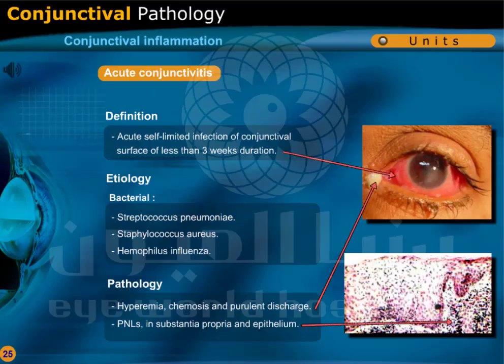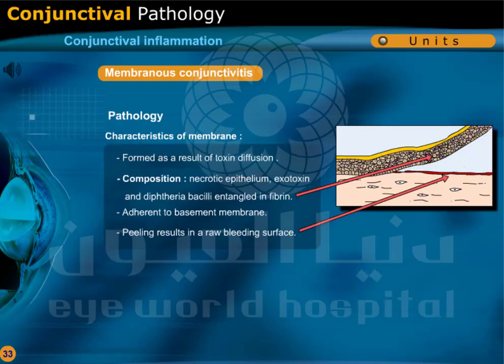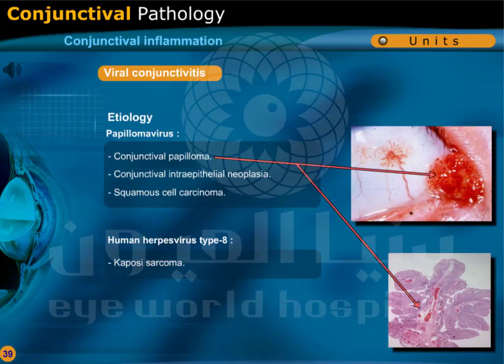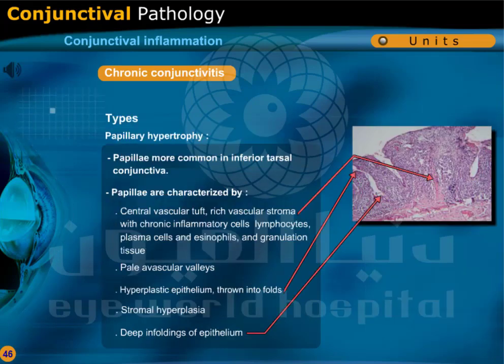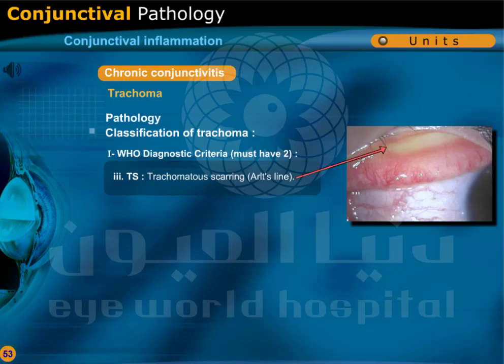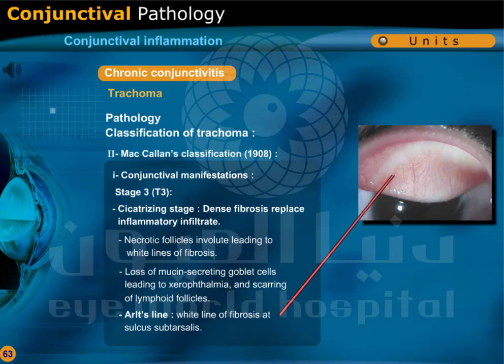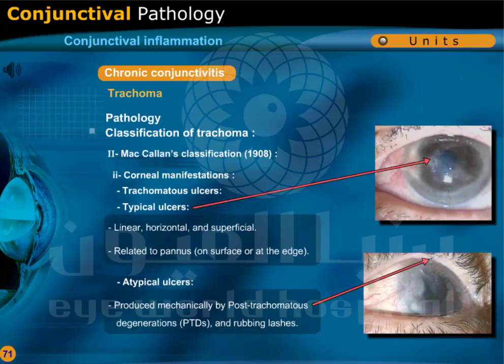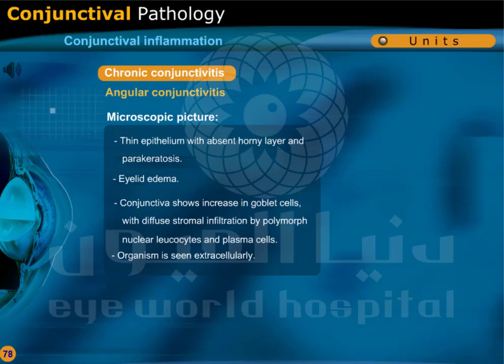conjunctival inflammation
AAO pathology 2009
Ihab saad othman.MD,F.R.C.S
Professor of Ophthalmology,Cairo University
CONJUNCTIVAL PATHOLOGY
Acute conjunctivitis
Purulent conjunctivitis
Membranous conjunctivitis
Viral conjunctivitis
Adenoviral conjunctivitis
Epidemic keratoconjunctivitis
Ligneous conjunctivitis
Chronic conjunctivitis
Chlamydial conjunctivitis
Trachoma